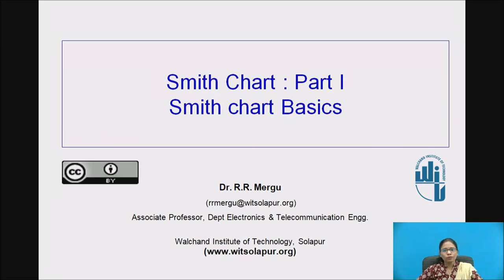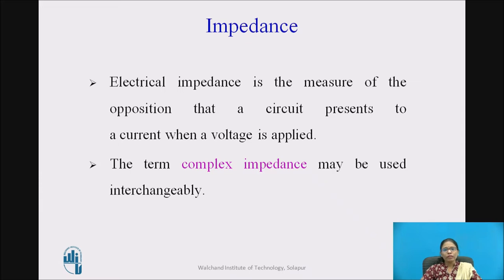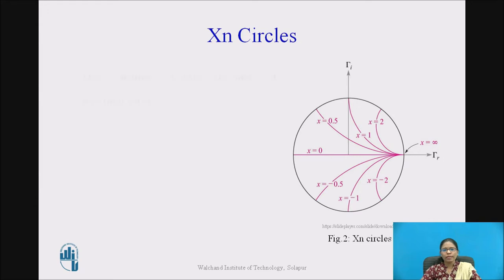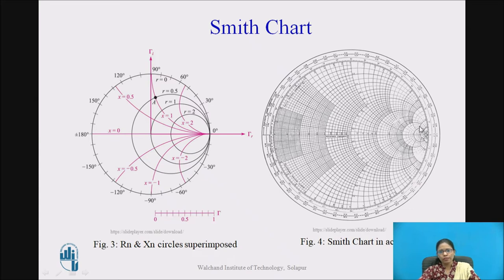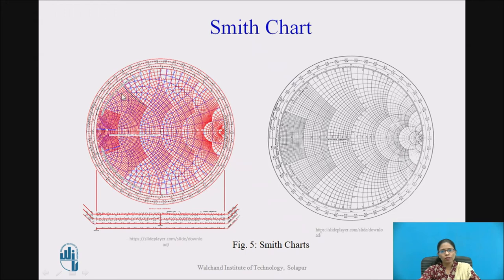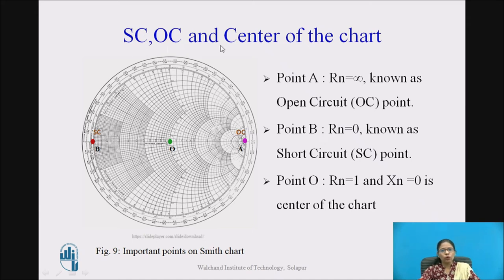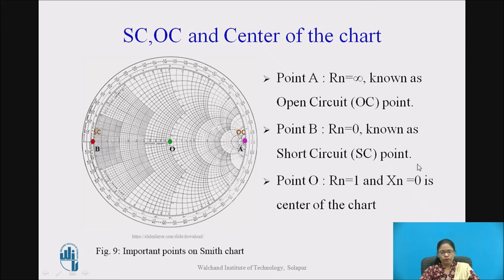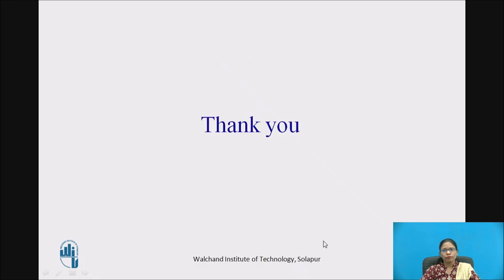Smith Chart Part I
This video gives introduction to Smith Chart. explains basics of Smith chart.